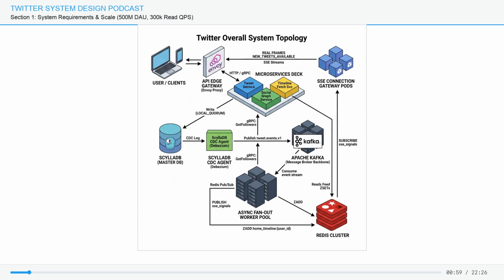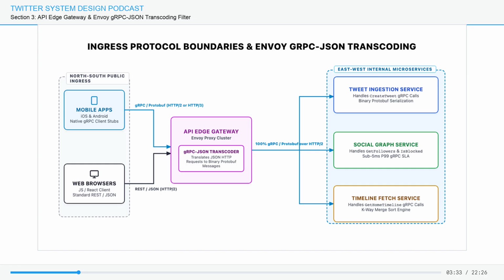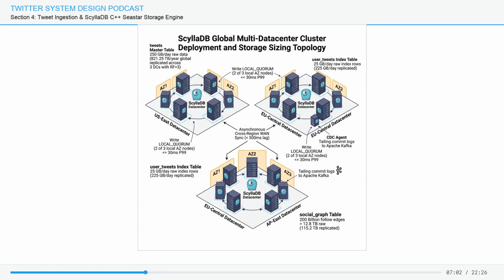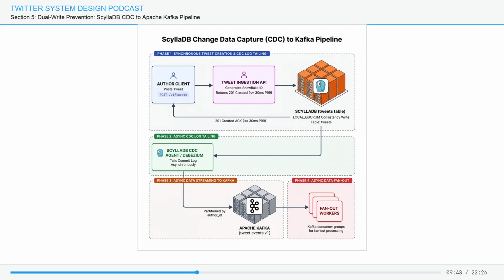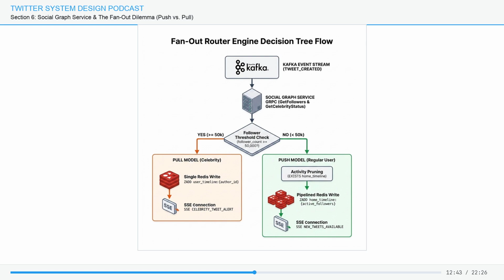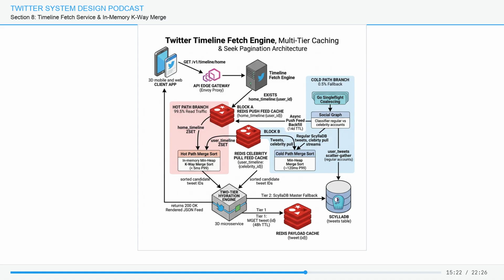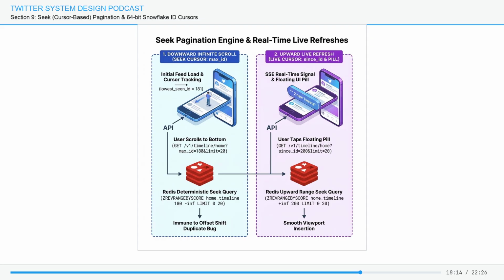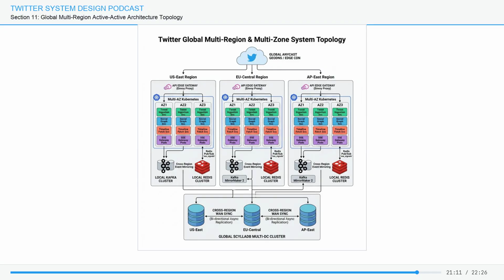Podcast: Twitter System Design: Production-Grade Architecture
How does Twitter (X) scale to handle over 500 Million Daily Active Users (DAU) and deliver customized home feeds in under 200 milliseconds.